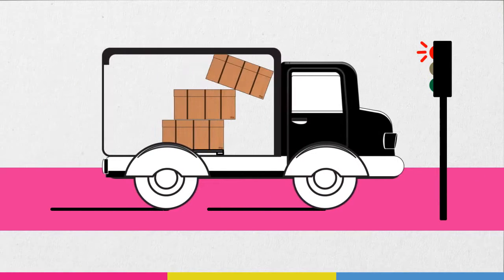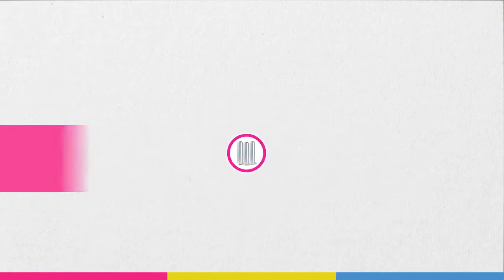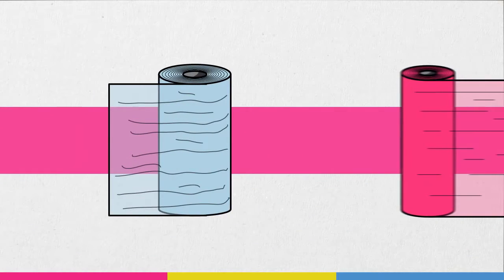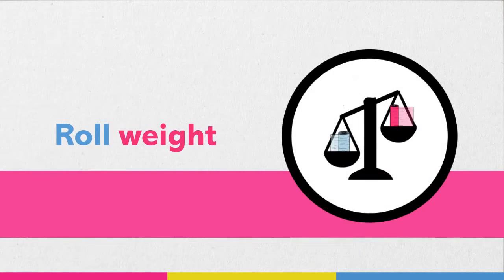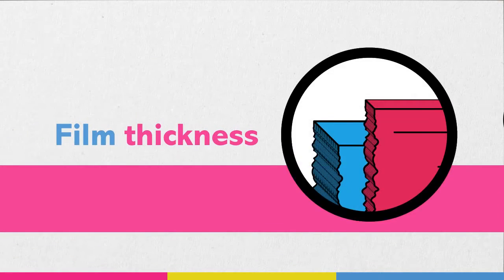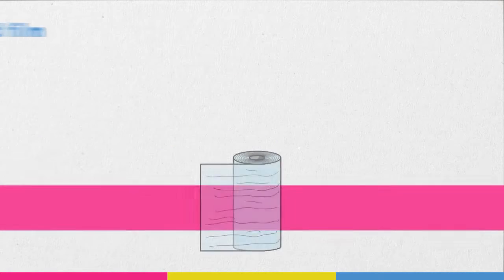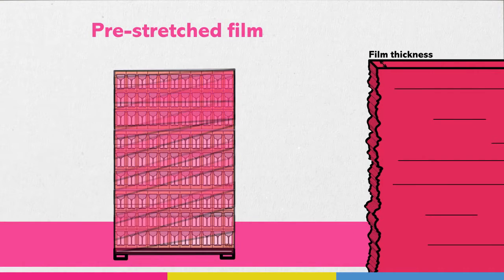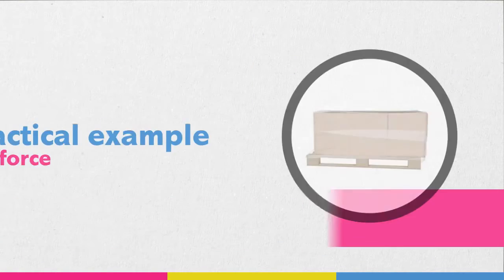Hand wrap stretch films